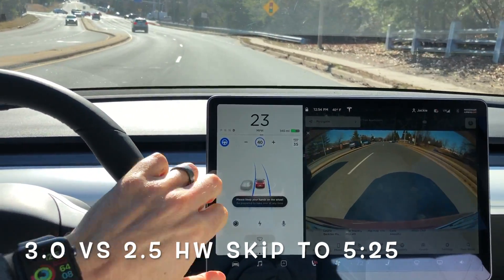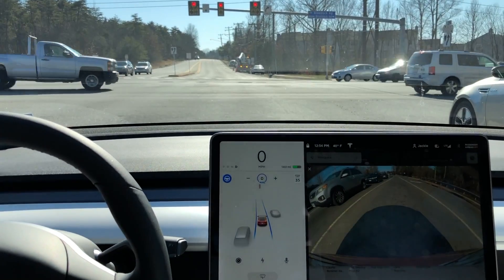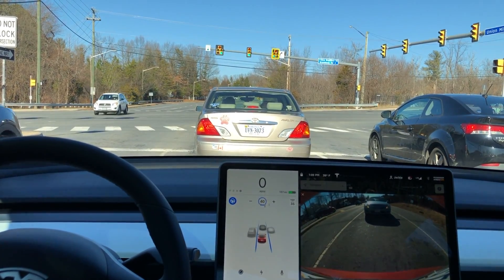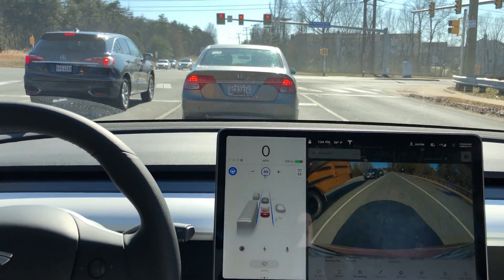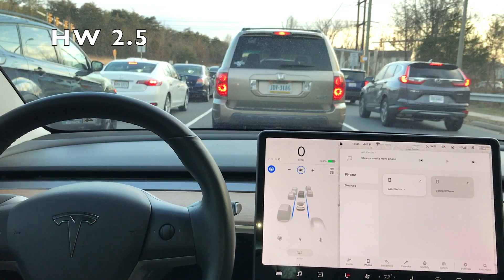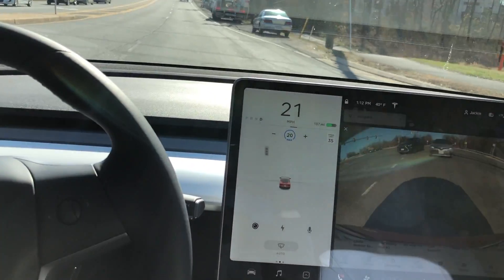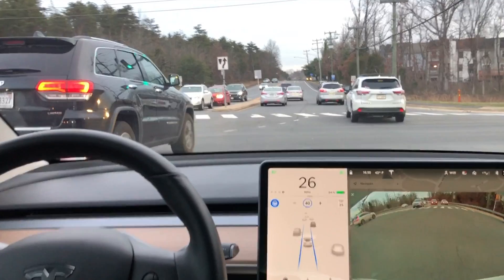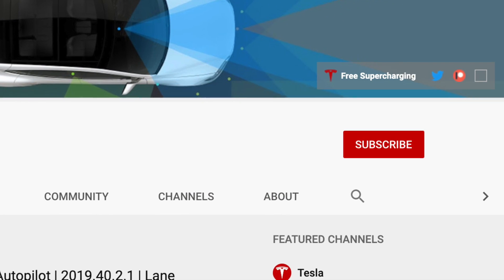Tesla Autopilot | Testing AP HW 3.0 vs HW 2.5 | Does the Upgrade Matter? | Intersection Test #6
In this video I use my new 2020 Model 3 with Autopilot Hardware 3.0 / FSD and compare it with my 2018 Model 3 with Autopilot Hardware 2.5. Both cars attempt to travel in the right hand through lane and both struggle to stay in their lane during this autopilot test. It is clear to me there is no autopilot advantage to having the new 3.0 / FSD CPU. With that being said, one update can take a 3.0 car far ahead of a 2.5 HW vehicle as Tesla Autopilot team builds the software specifically for the new computer.

-Will

White Model 3 HW 2.5
Red Model 3 HW 3.0